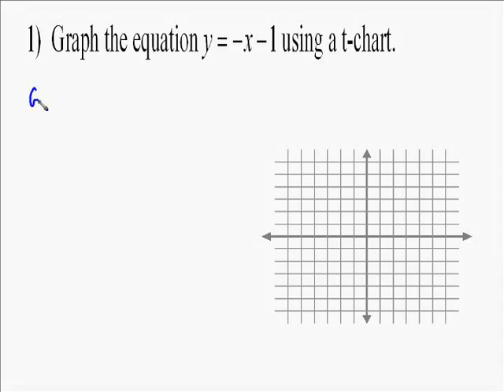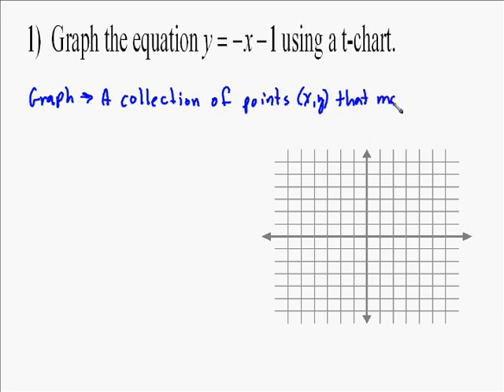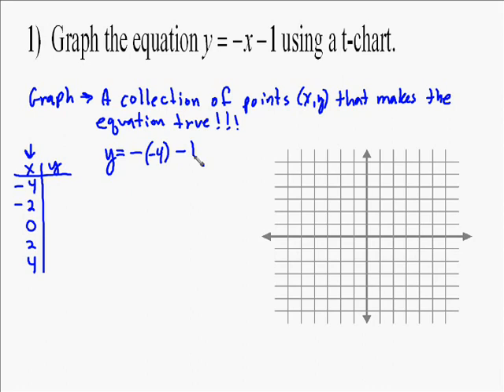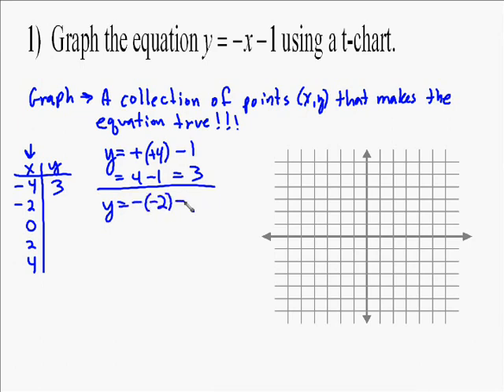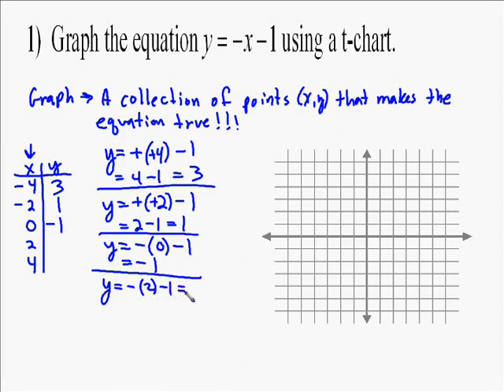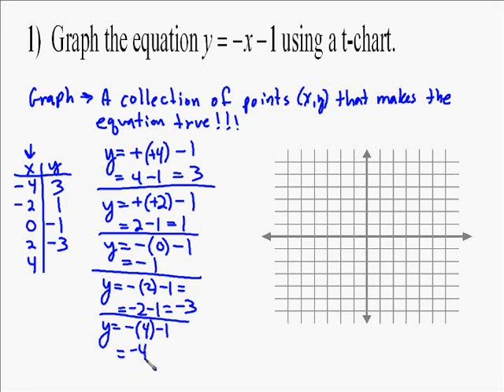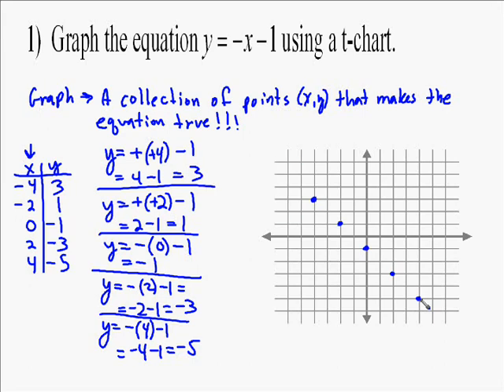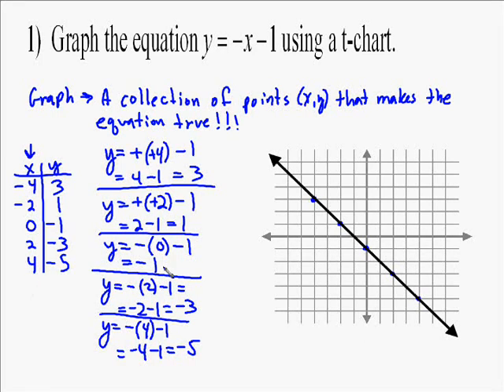A14.2 Graphing Linear Equations Using a Table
this video is an example of how to graph a linear equation using a table.